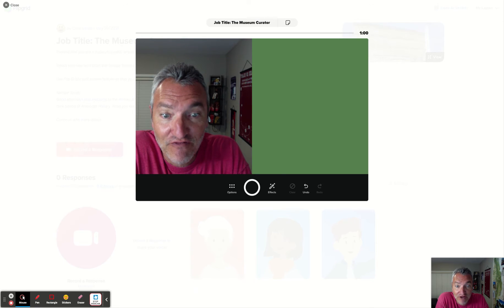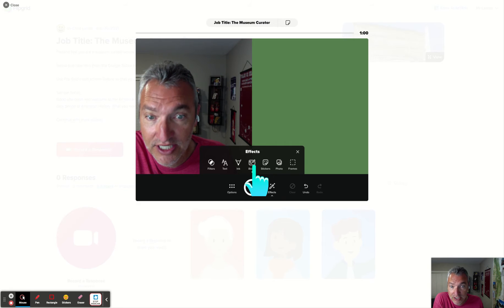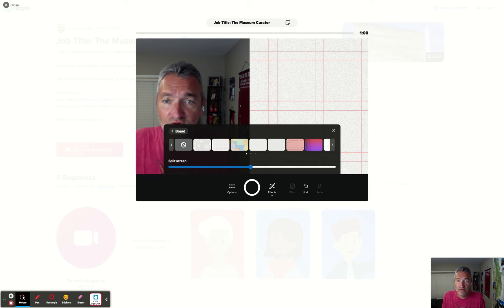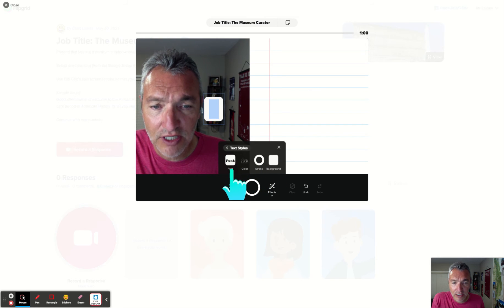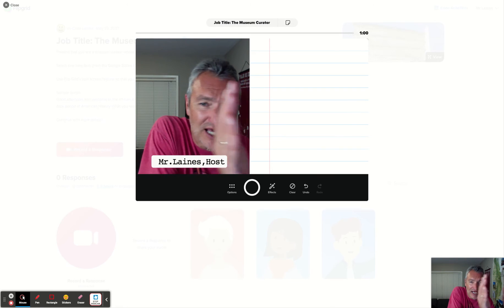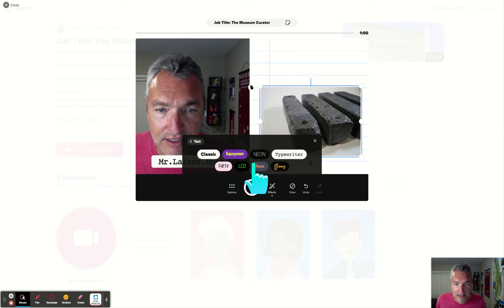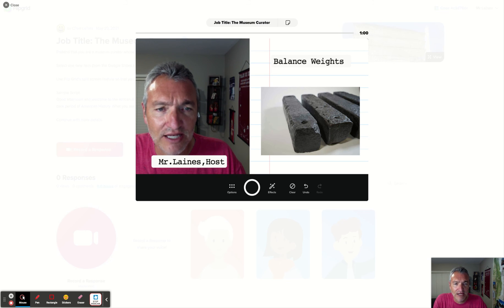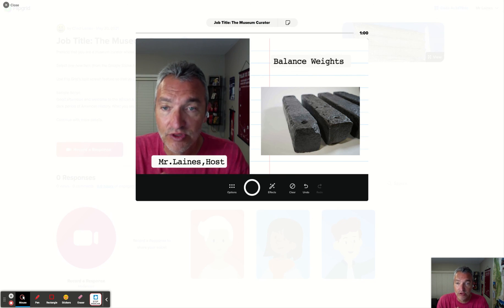Flipgrid | How to Split Screen and more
Effects: Split Screen, Text, Images